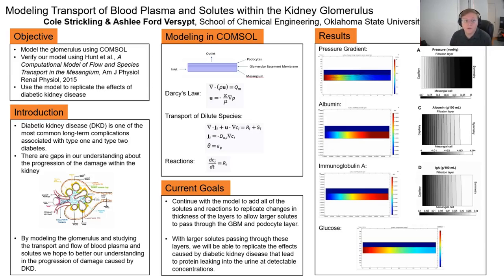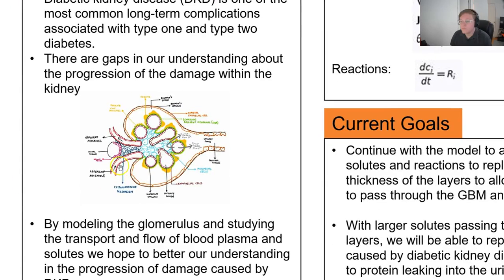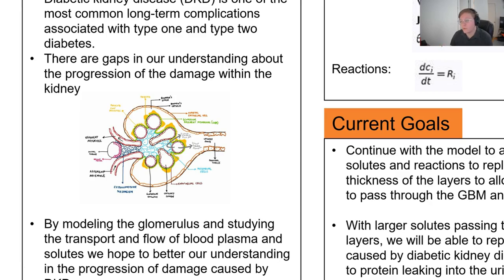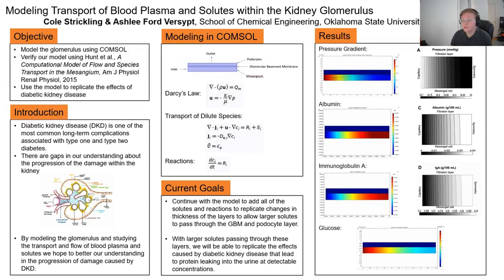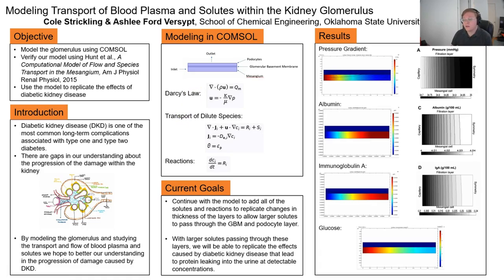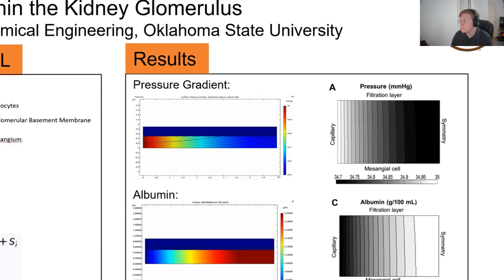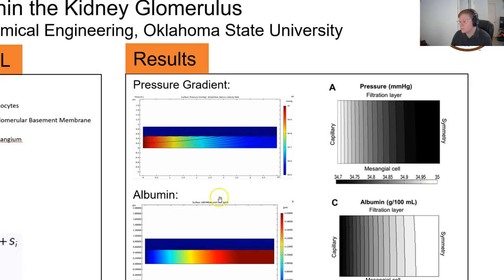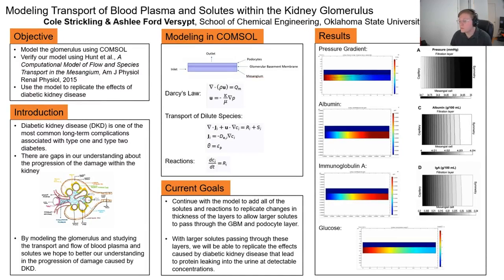Cole Strickling AIChE poster